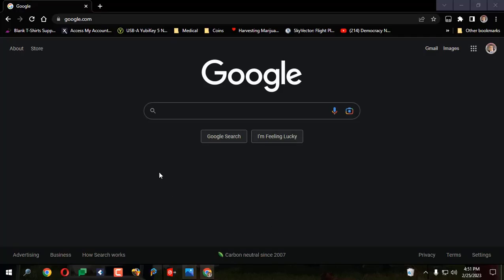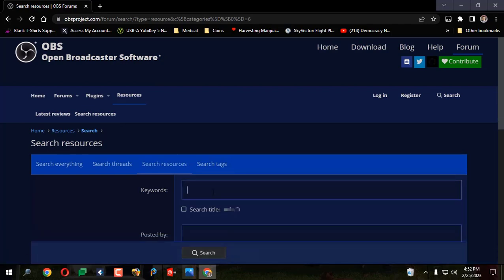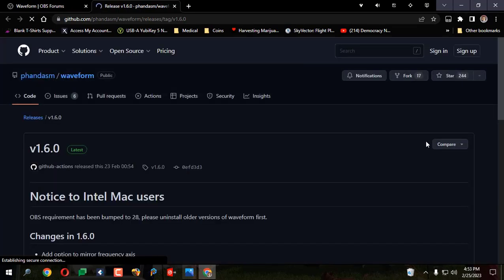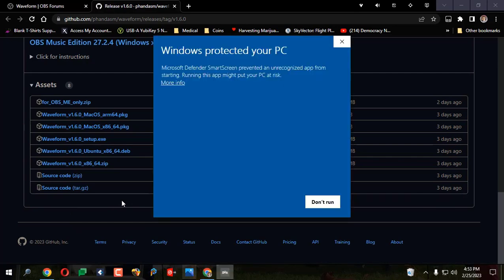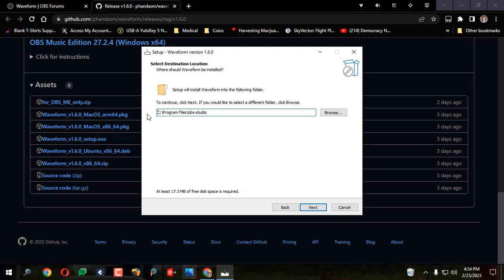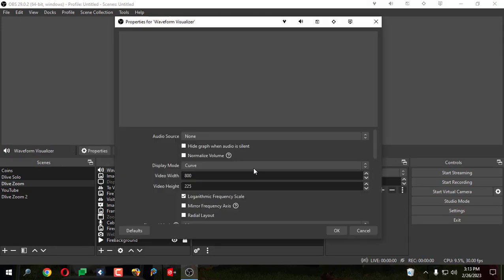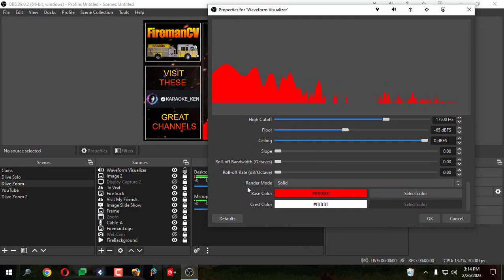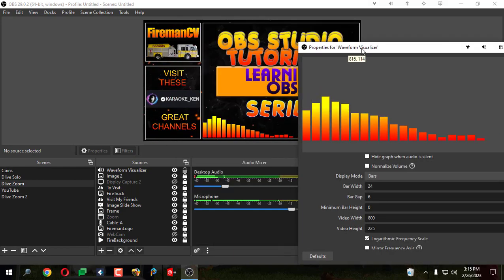How to add a Spectralizer to OBS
How to add a Specrolizer to your OBS

Please visit my freinds.